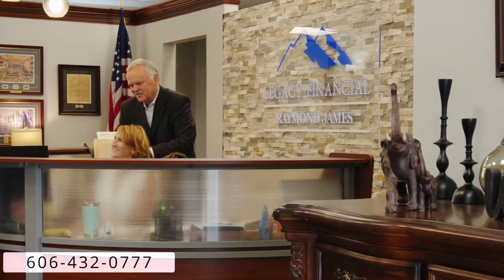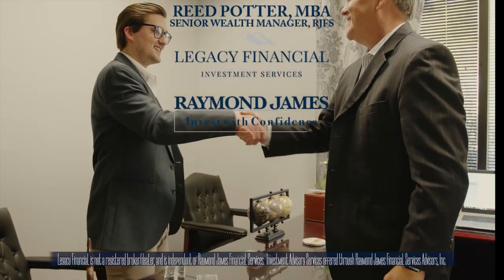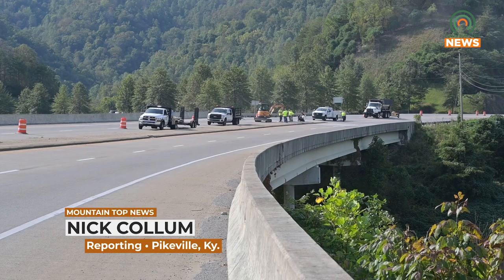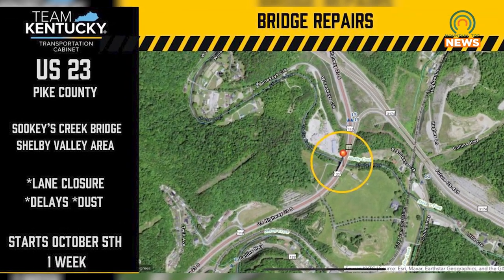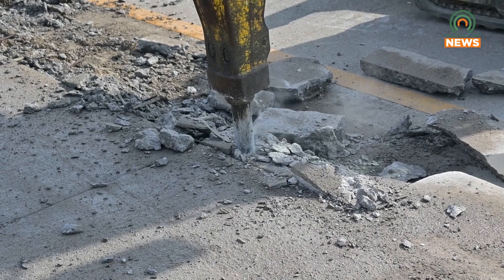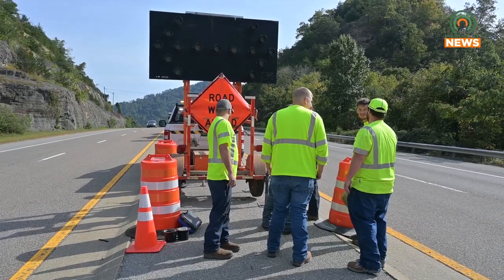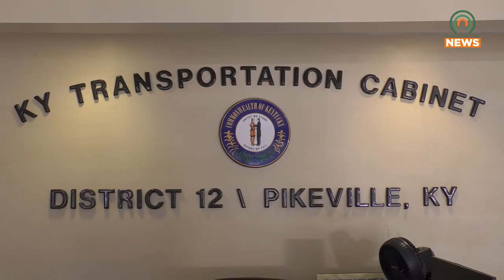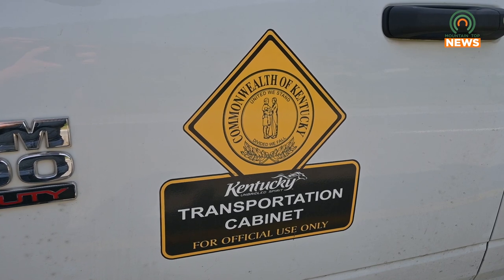Repairs on the Sookey's Creek Bridge Begin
Repairs on the Sookey's Creek Bridge have begun.  Motorists are reminded to be careful of the construction work, dust, and debris.